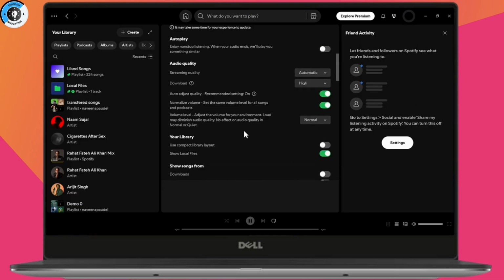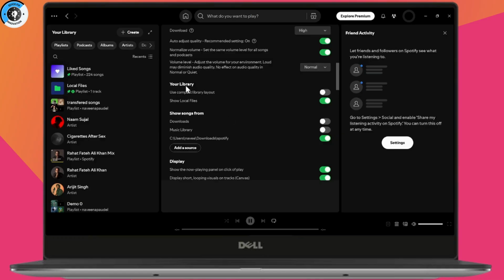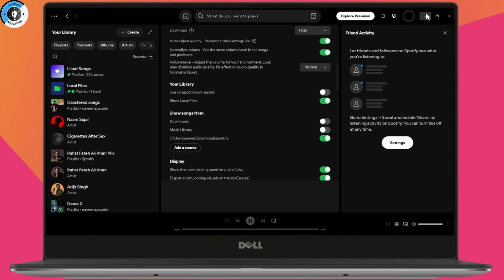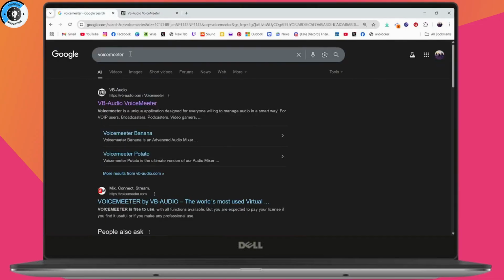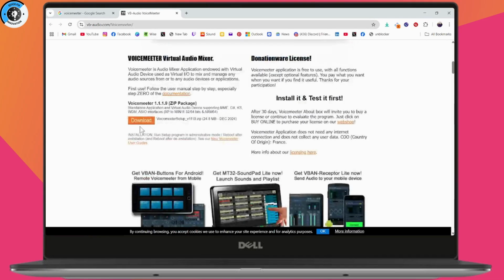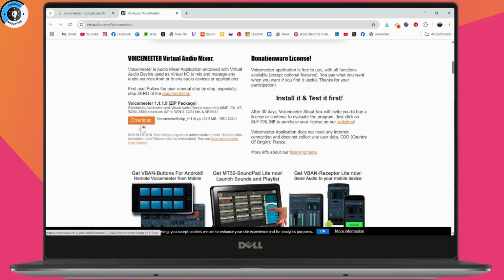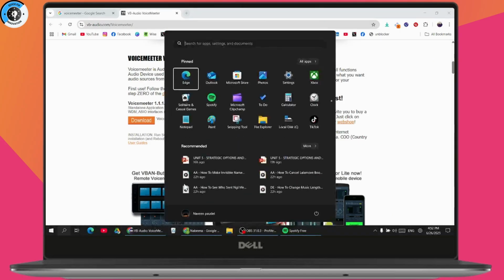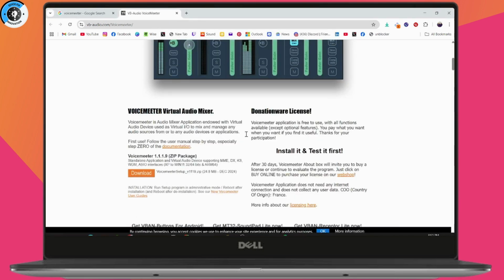How To Play Spotify Through Your Mic In 2025 | Spotify Tutorial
How to play Spotify through your mic in 2025

Playing Spotify through your mic in 2025 allows you to stream music directly into voice chats, gaming sessions, or online meetings—perfect for sharing audio experiences in real time. Once you fix the issue of playing Spotify through your mic, you gain full control over what others hear without using physical speakers. It’s especially useful for content creators, streamers, or anyone wanting to add background music during calls or gameplay. Fixing this enhances your ability to customize audio output, boosts entertainment value, and creates a more immersive and professional-sounding environment. By enabling local files on Spotify and using tools like VB Audio VoiceMeeter, the process becomes efficient and versatile. After solving the issue, you can enjoy seamless audio mixing and deliver high-quality sound through your virtual mic setup.

Timestamps:
0:00 Enable local files on Spotify
0:10 Download and use VB Audio to play through mic